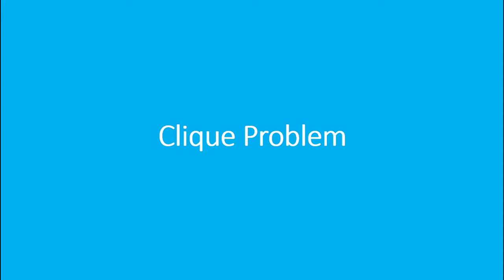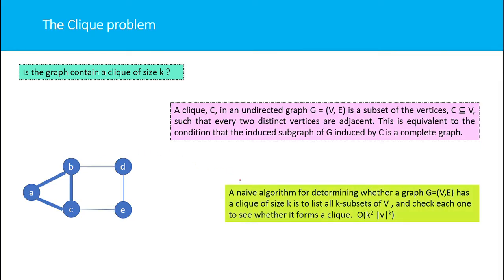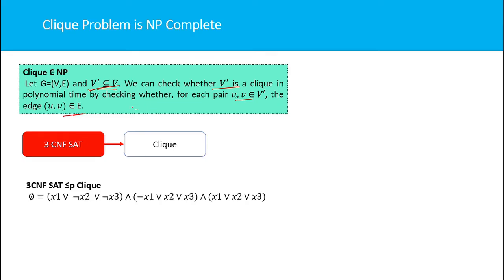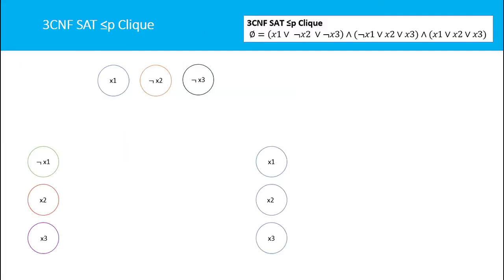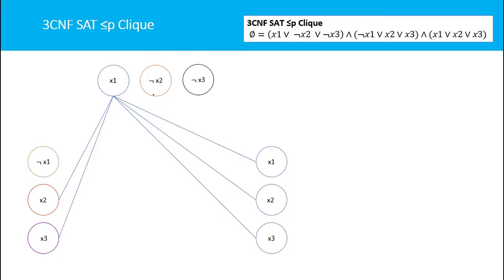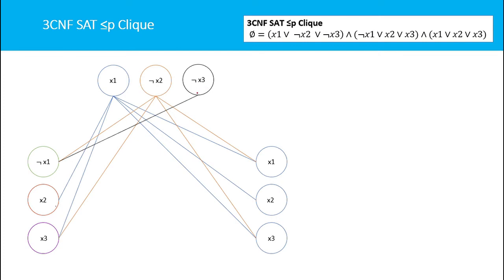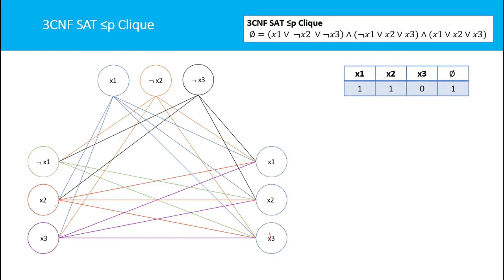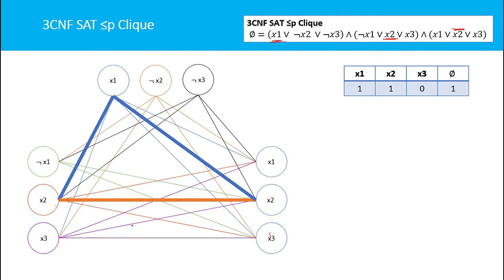Clique Problem is NP complete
A clique, C, in an undirected graph G = (V, E) is a subset of the vertices, C ⊆ V, such that every two distinct vertices are adjacent. This is equivalent to the condition that the induced subgraph of G induced by C is a complete graph.

Is the graph contain a clique of size k ?